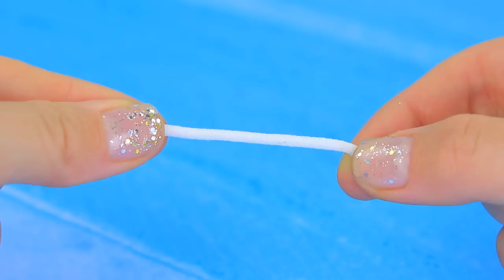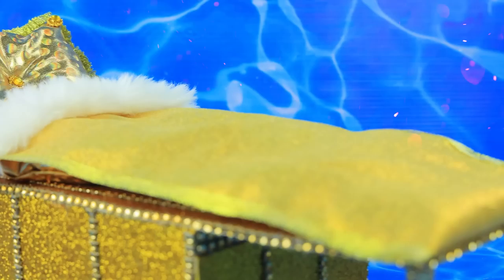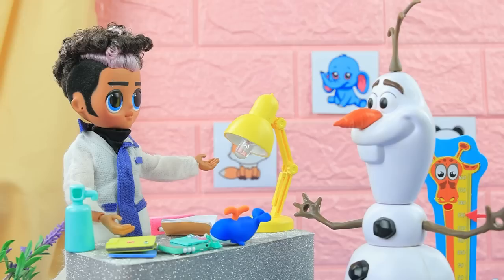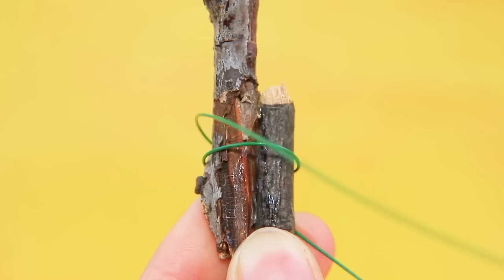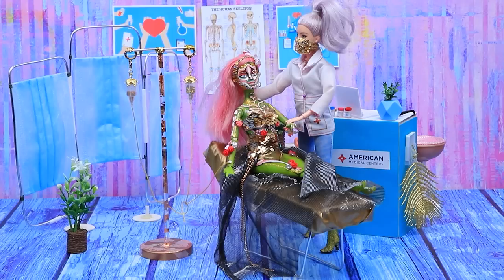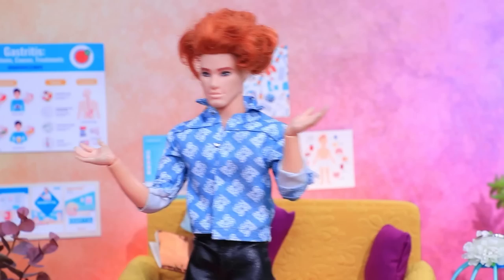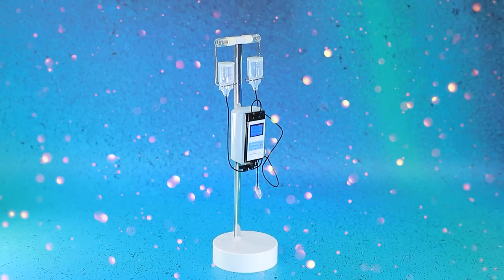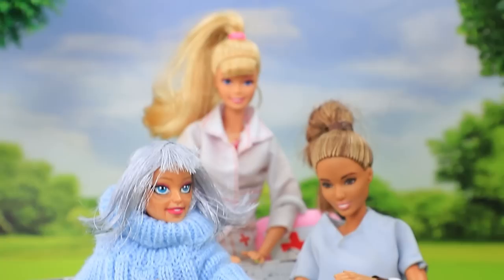Hospital for Dolls / 33 LOL and Barbie DIY Hacks and Crafts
Let's see together how a rich hospital differs from a broke one!

Supplies and tools:
● craft scissors
● artistic brushes
● utility knife
● ruler
● tweezers
● binder
● plastic part
● printed pictures
● rhinestones
● clamp
● skewers
● plastic cap
● cocktail straw
● foam paper
● cotton swab
● plastic toothbrush
● holographic adhesive tape
● glass vial
● satin ribbons
● hair tie
● foam paper with glitter
● letter stickers
● cardboard
● plastic airplane
● wire
● spy pen with invisible ink
● glitter
● golden fabric
● golden ribbon
● old fanny pack
● green fabric
● plastic parts
● blue cylinders
● wires
● electronic sensors
● nail file
● picture of a giraffe with a scale
● toothpicks
● beads